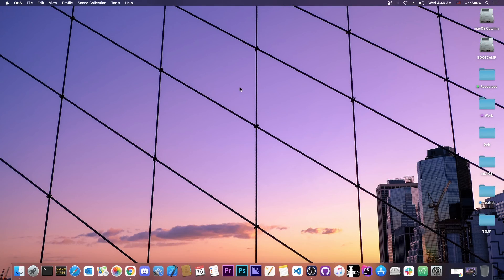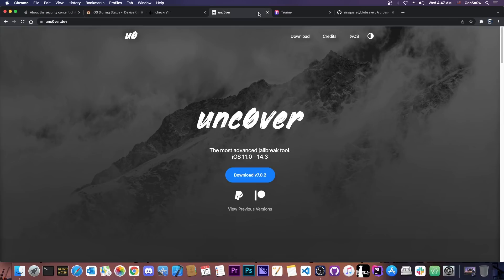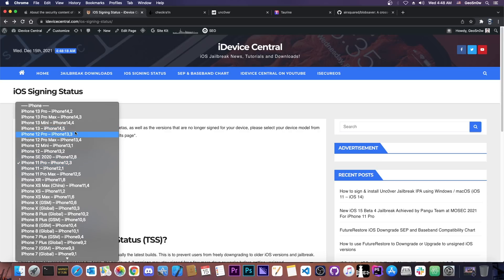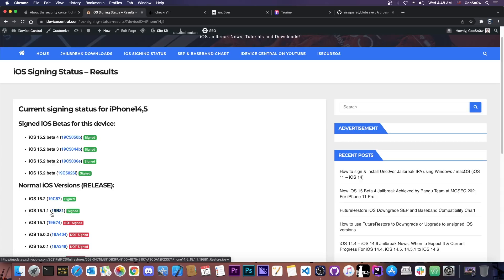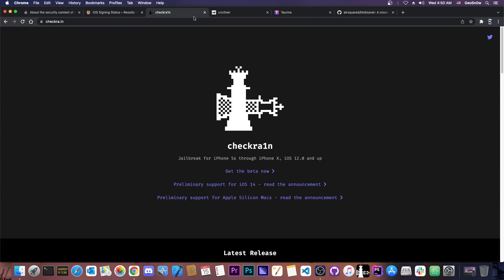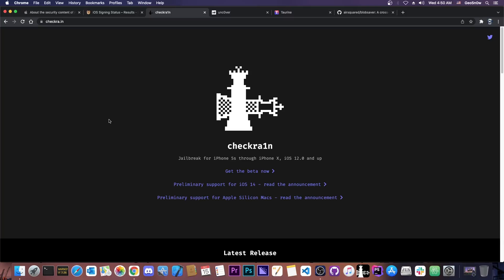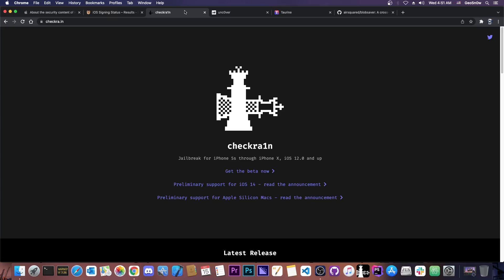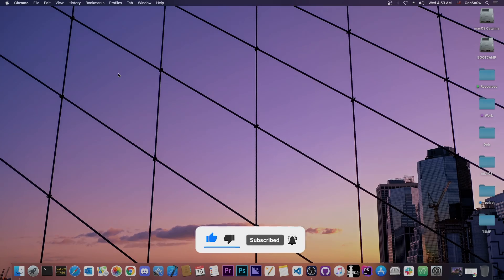iOS 15.1.1 - 14.6 A12+ JAILBREAK Coming: IMPORTANT Info + Best iOS To Stay On! (ALL DEVICES)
In today's video, we have some important clarifications and info about the iOS Jailbreak vulnerabilities patched in iOS 15.2 and what iOS versions will be supported by an upcoming jailbreak once the kernel exploit announced yesterday by brightiup will be released in 2 months. Yesterday's iOS 15.2 release brought major news for the jailbreak community as multiple iOS vulnerabilities patched in iOS 15.2 can be used to jailbreak anything from iOS 15.1.1 down to iOS 14.6 on all devices.

iOS 15.1.1 is indeed included. I forgot to mention it yesterday because only iPhone 12 and iPhone 13 have iOS 15.1.1 available for them. The rest of the devices have iOS 15.1 still signed. In any case, iOS 15.1.1 is still supported by brightiup's kernel exploit so no issues whatsoever. In this video, I am also clarifying some of the other questions I got about the next jailbreak and what version is most suitable to stay on.

~ GeoSn0w